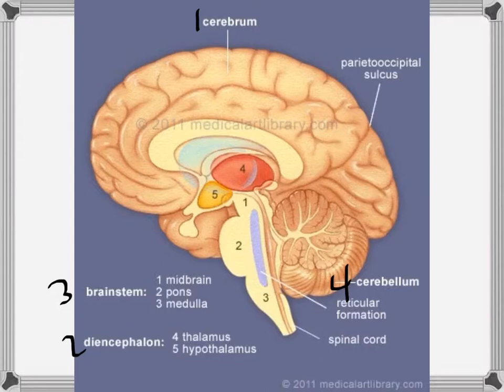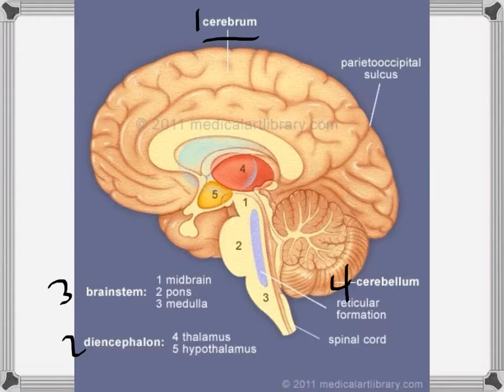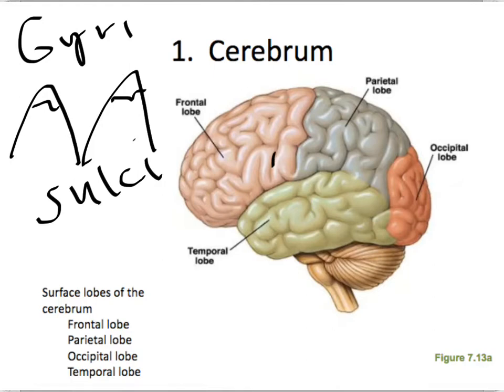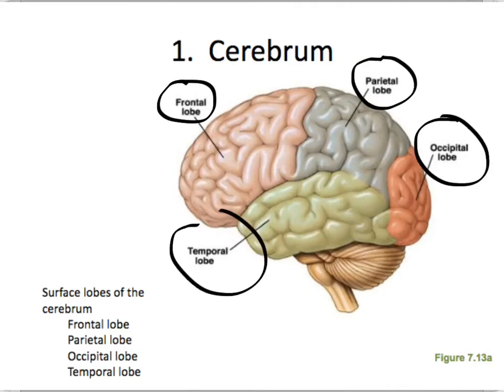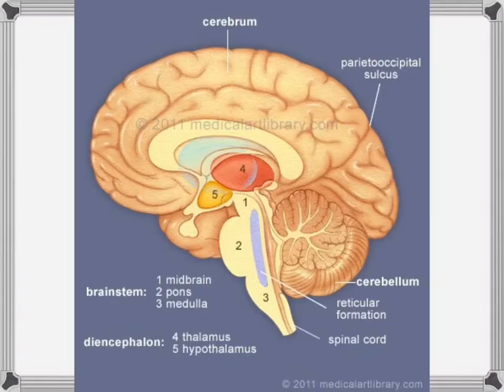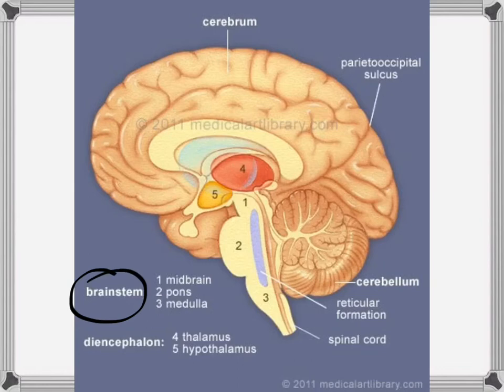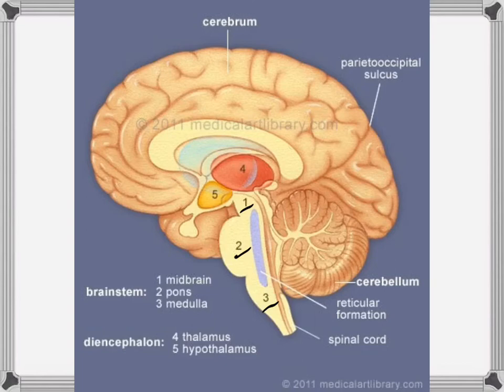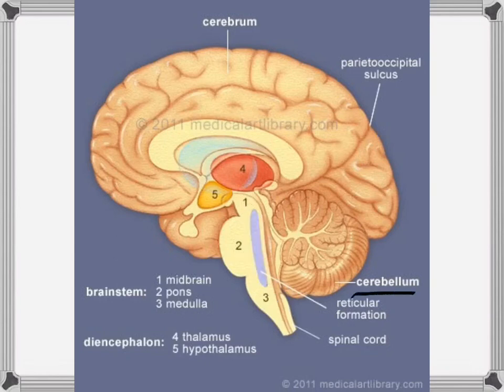Jake Kealhofer Mr K's classroom brain notes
Jake Kealhofer Mr. K's classroom. This video is meant to be used as instructional material only.